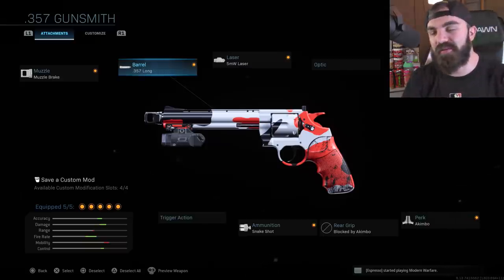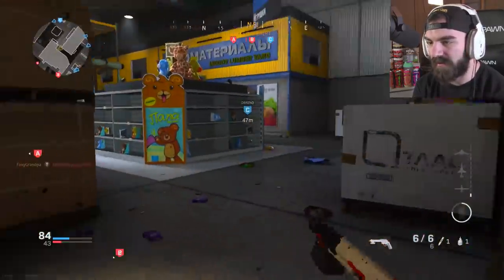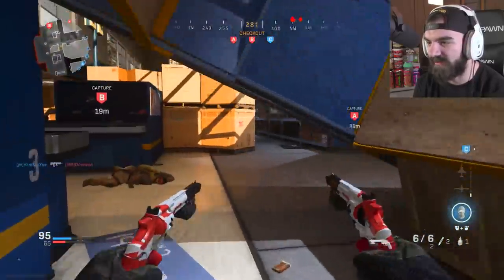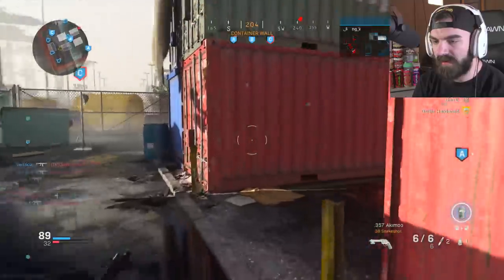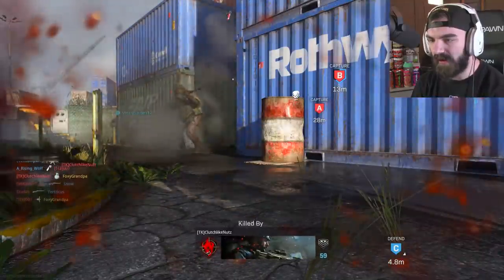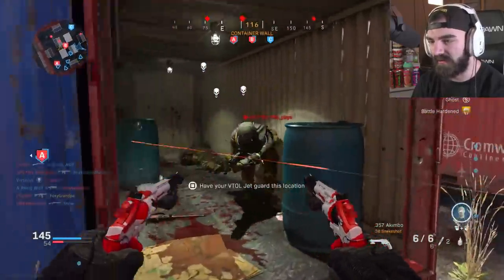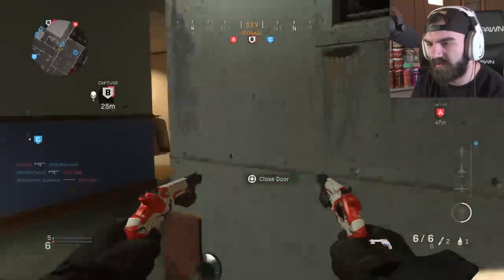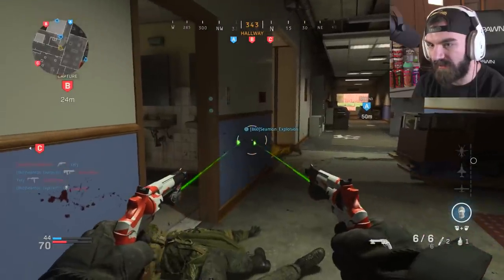the NEW AKIMBO SNAKESHOT in MODERN WARFARE... (it's OVERPOWERED)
So all the pistols in MODERN WARFARE got an AKIMBO attachment! Today we're using the AKIMBO SNAKE SHOT for the Magnum! Is it overpowered? Let's find out! | Foxy Grandpa